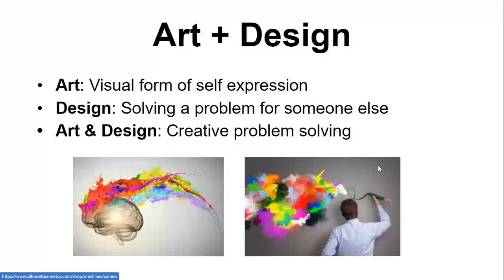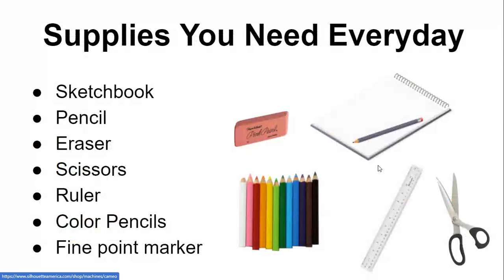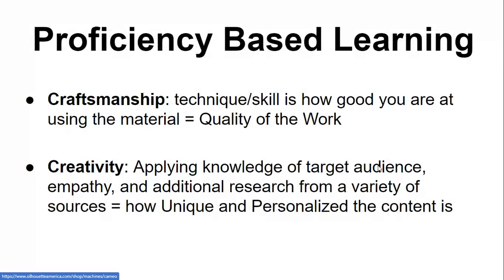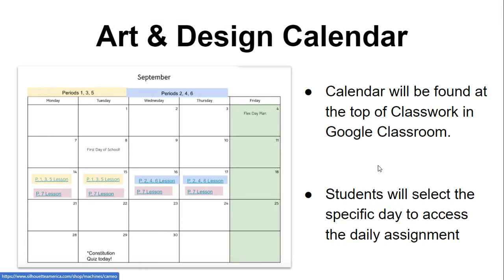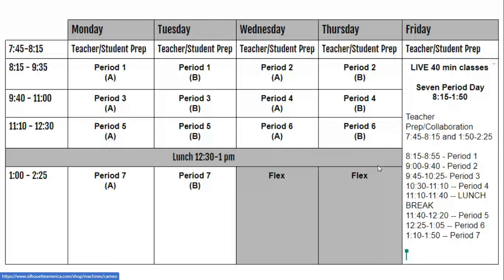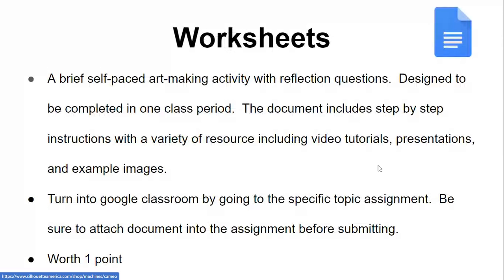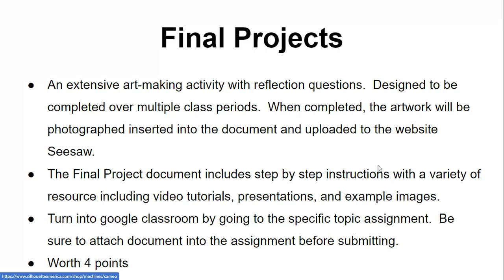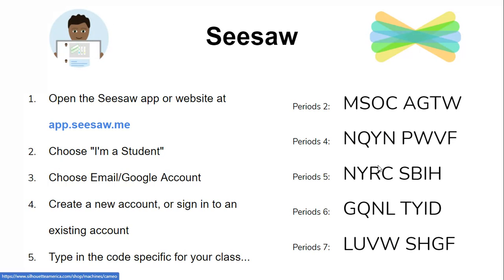Untitled: Jan 31, 2021 8:24 PM